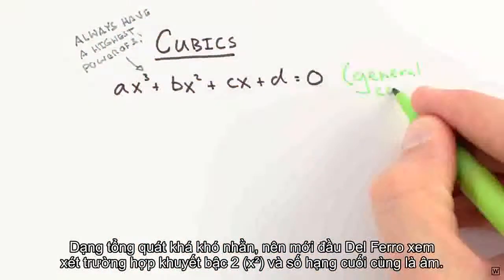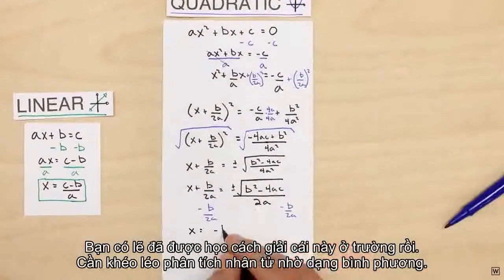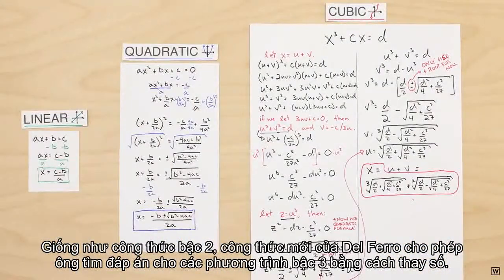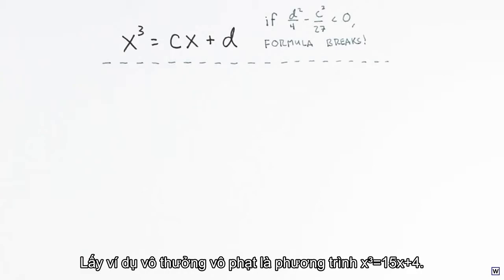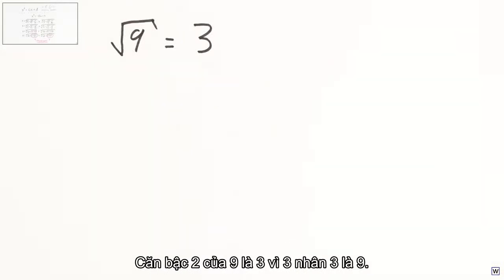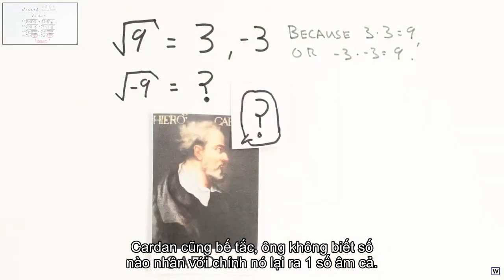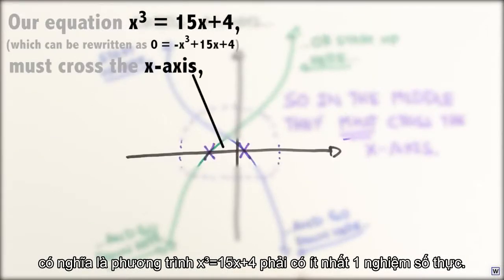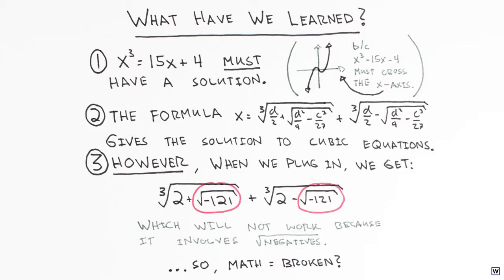Số ảo là thực | Phần 2: Sơ lược lịch sử (Vietsub)